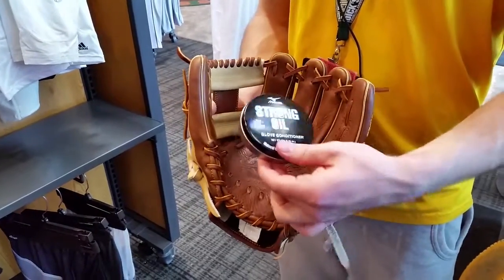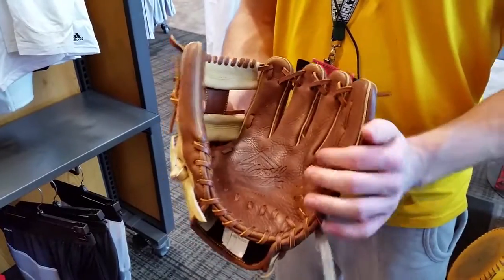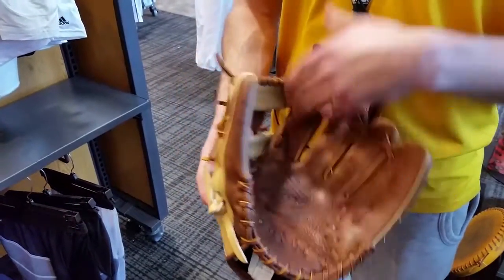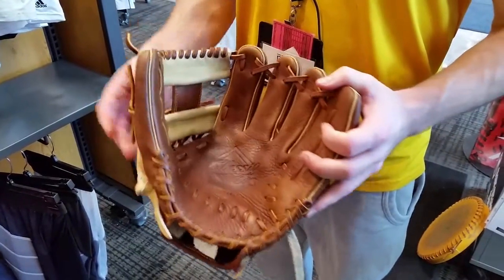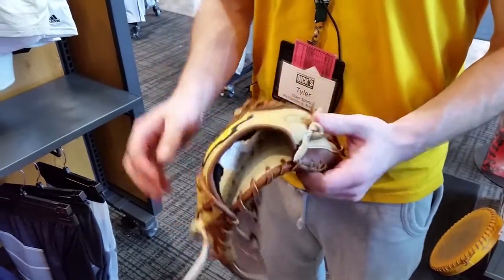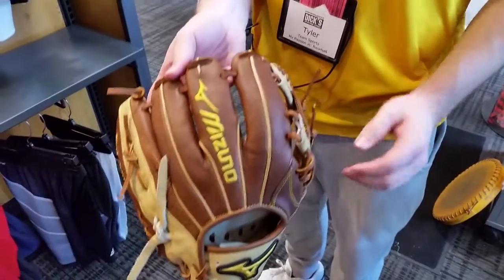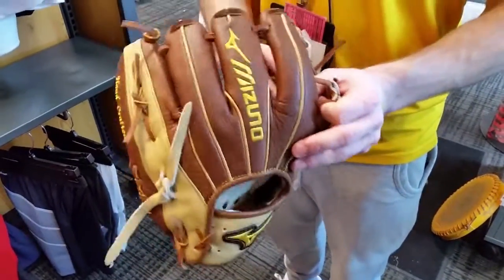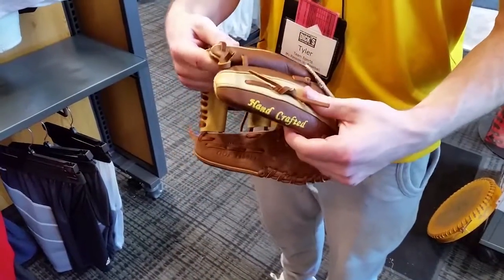How to Break in a Softball Glove with Mizuno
Using the Mizuno Glove Steamer at Dick's Sporting Goods, an associate shares how to care for you Mizuno Softball Glove once it's been broken in by the Glove Steamer